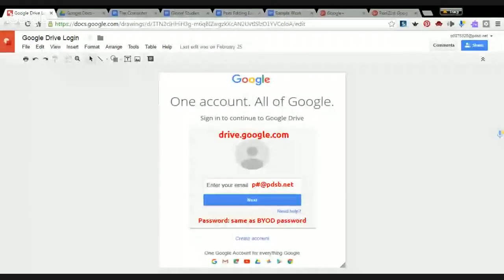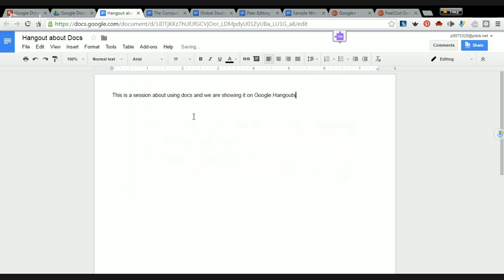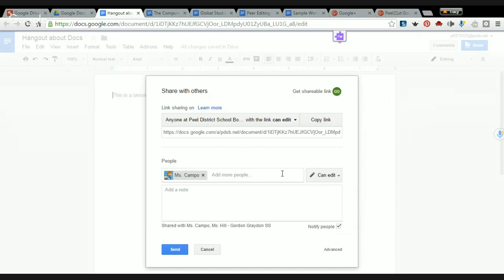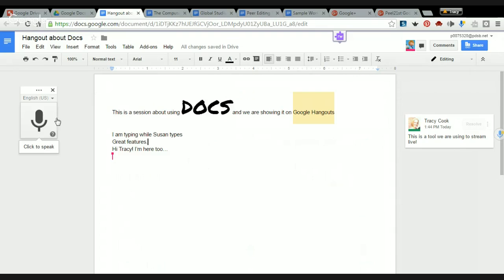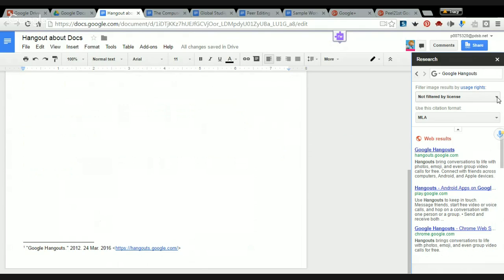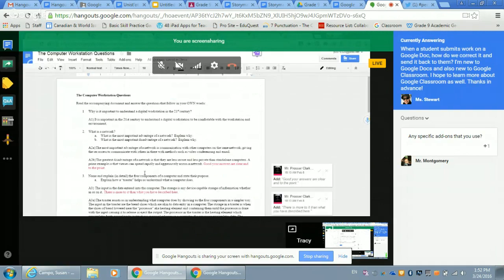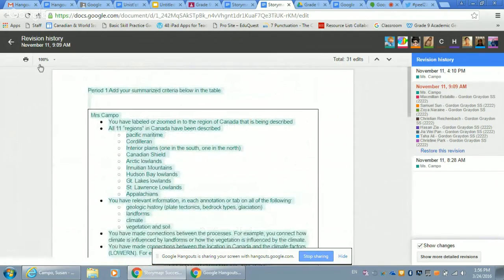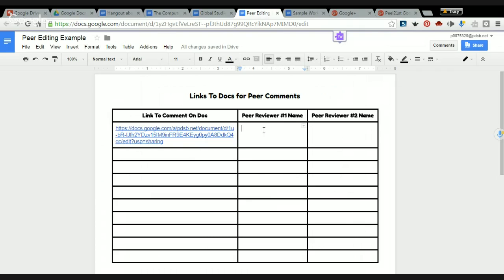Peel21st Google Docs Info Session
This is for the Peel21st user community to learn more about using Google Docs, hear how others are using it, and ask questions about it.